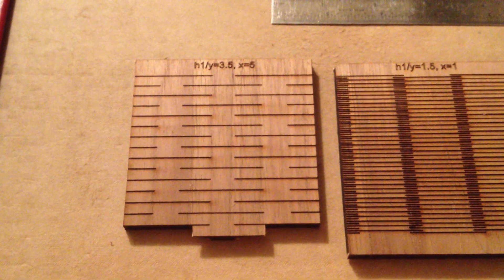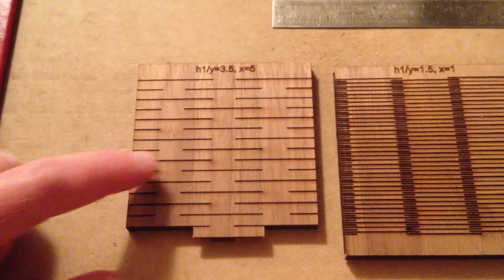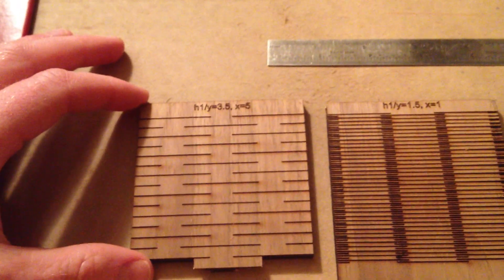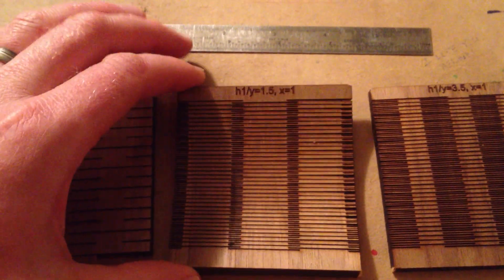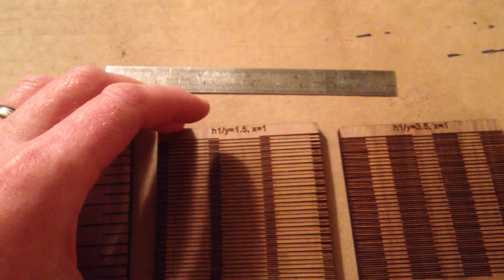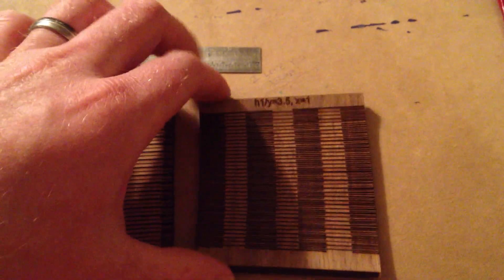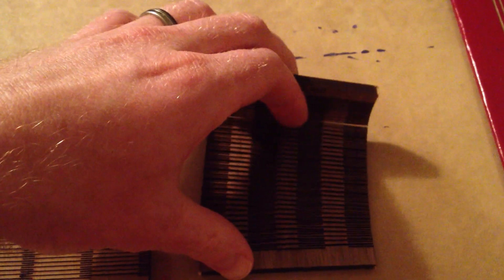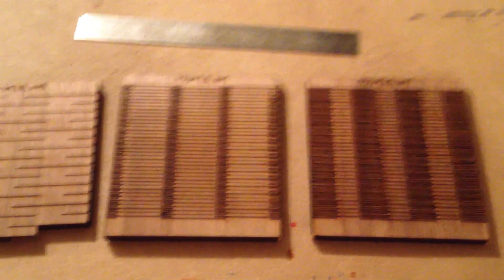Living Hinge in Wood